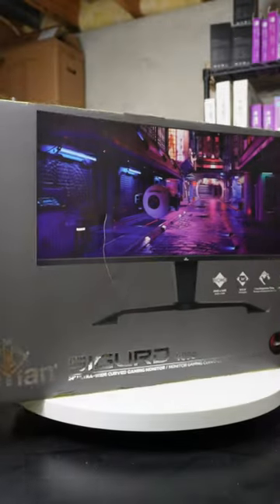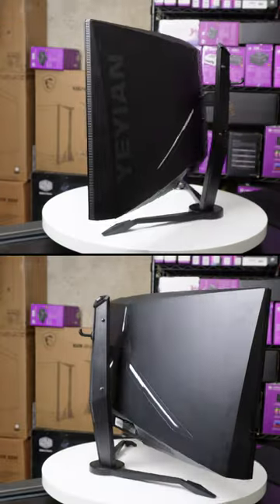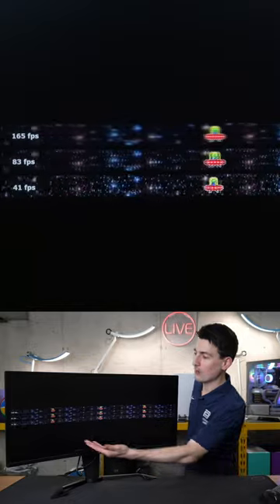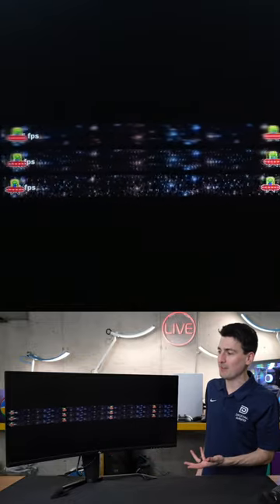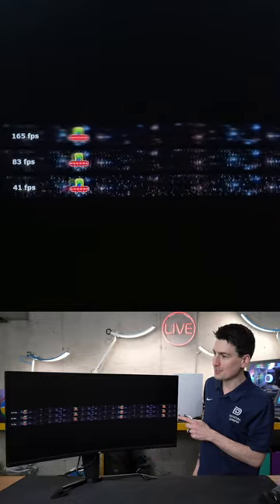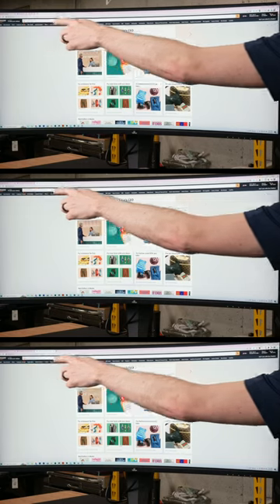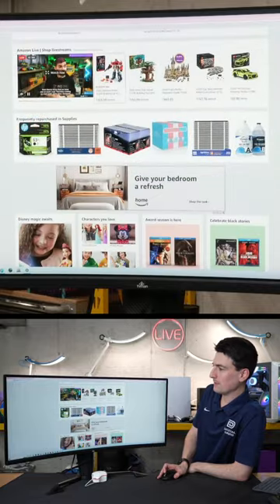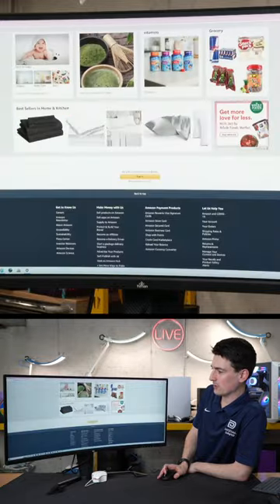YEYIAN Sigurd Ultra Wide Gaming Monitor Review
Upgrade your gaming experience with the YEYIAN Sigurd 4000 Ultra Wide 2K Gaming Monitor! Enjoy ultra-smooth visuals with a 165 Hz refresh rate and 1ms response time, while the 1500R curved VA Screen delivers an immersive viewing experience with a wide 178° viewing angle. With its 3440x1440 resolution, 21:9 aspect ratio and 16.7M display colors, this monitor will make sure you're always at the top of your game. Plus, the stand is tilt adjustable for extra comfort. Experience next-level gaming performance with YEYIAN Sigurd 4000!

YEYIAN Sigurd 4000 34" inch Ultra Wide 2K Gaming Monitor,165 Hz 1ms 1500R Curved PC Monitor, VA Screen 3440X1440 Resolution, 21:9 Aspect Ratio,178°Viewing Angle,16.7M Display Colors,Tilt Adjustable